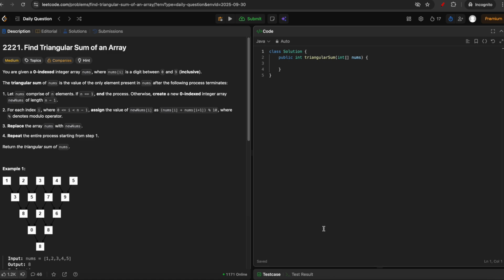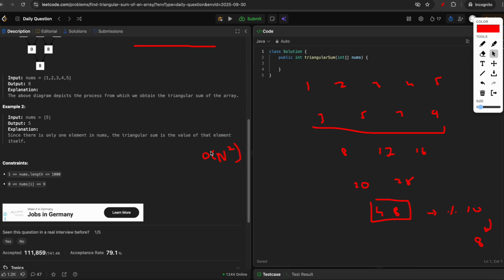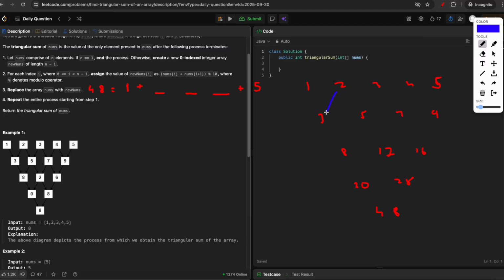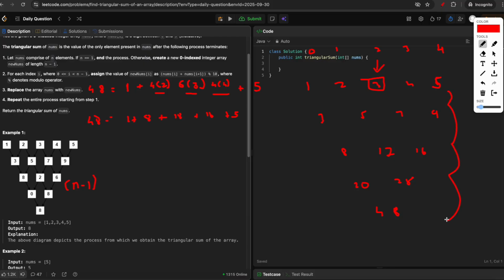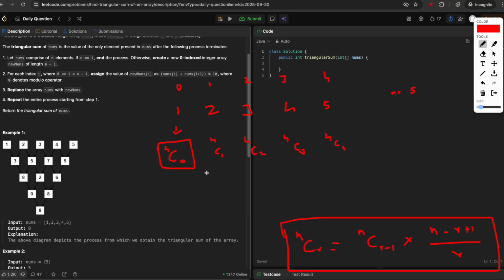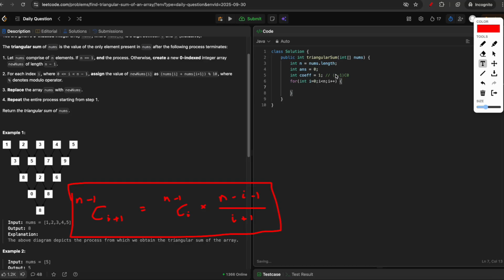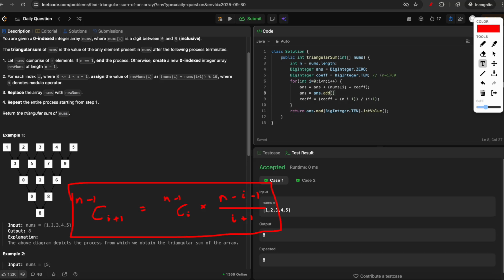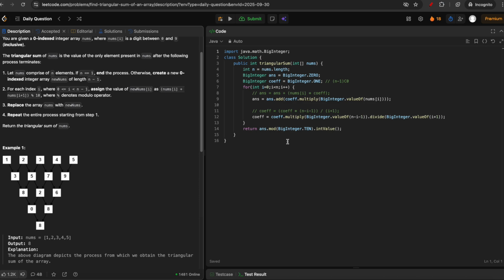LeetCode Daily 2221 | Find Triangular Sum of an Array | Medium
LeetCode Daily Problem 2221 – Find Triangular Sum of an Array (Medium) | Daily Dose of LeetCode

Clear problem explanation, Step-by-step approach/logic and live coding in Java/Python

Video Chapters -
00:00 - Problem Statement
01:48 - Approach
16:27 - Code
24:20 - Time and Space Complexity